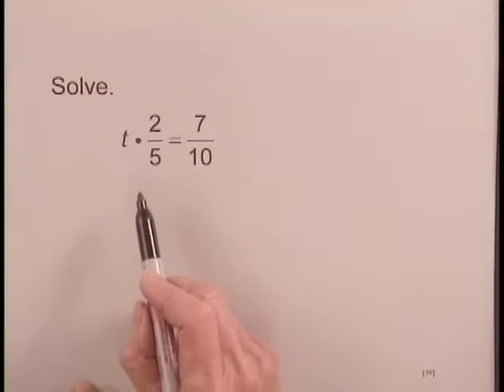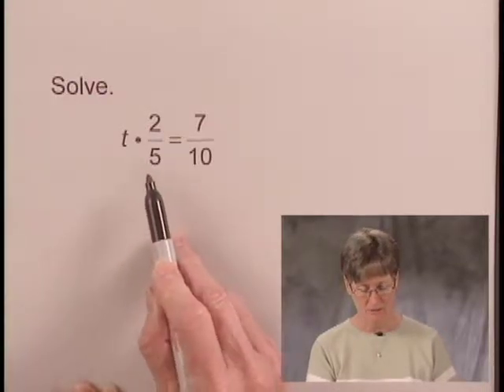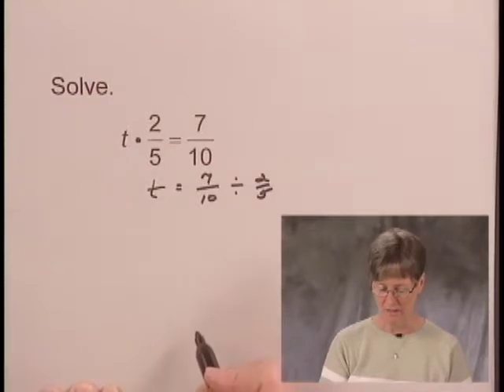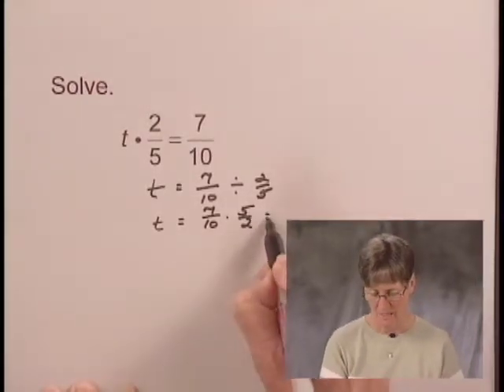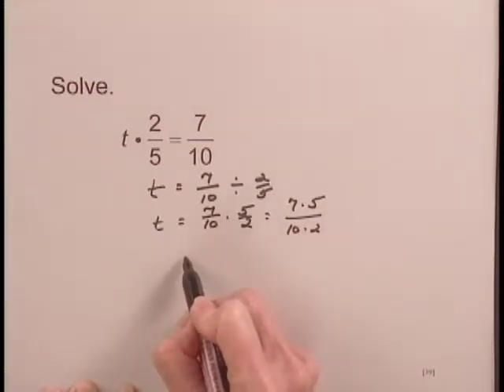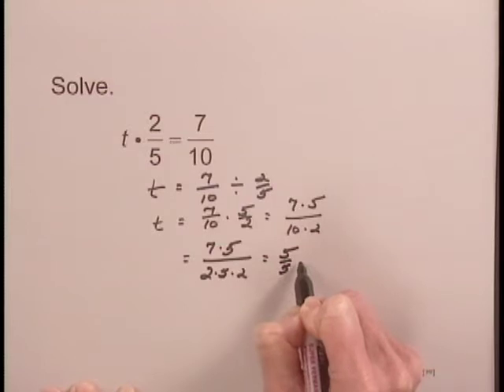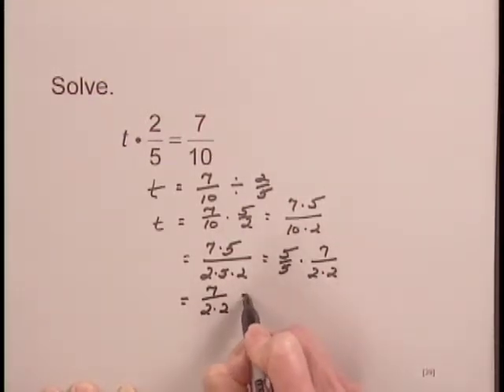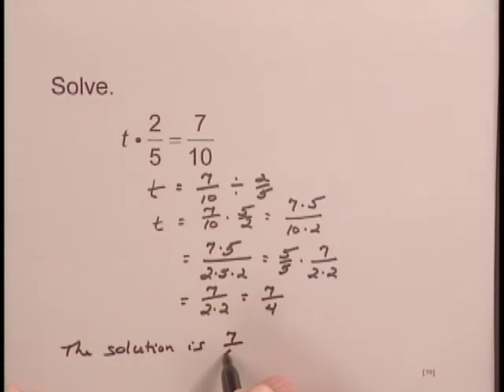Bittinger Developmental Mathematics 9e Chapter Test Prep Ch. 2 Ex. 25